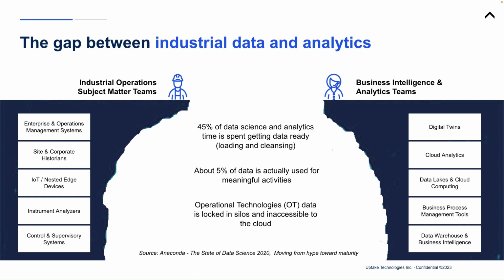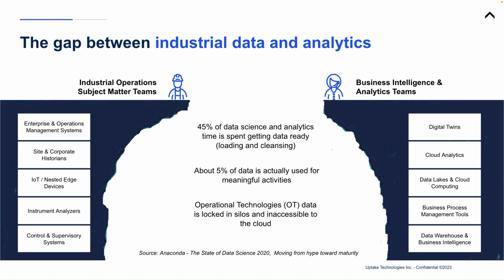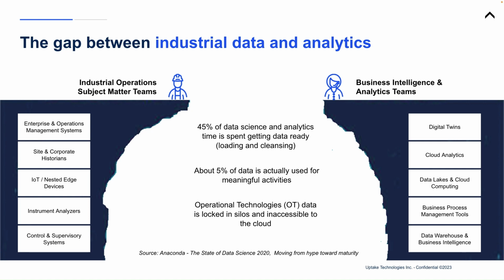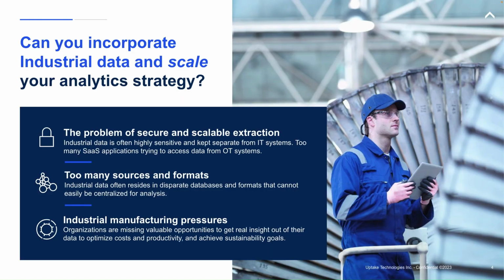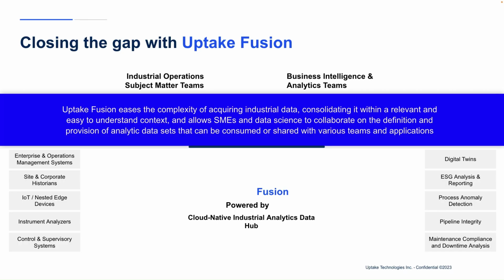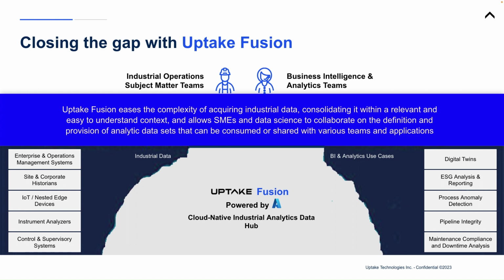Fusion Fundamentals #1 - Enable Industrial Data Analytics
The first of the Fusion Fundamentals series with Suchi Badrinarayanan, Business Consultant, at Fusion. This series will focus on liberating and normalizing OT data to accelerate enterprise-wide adoption and high business value realization of AI/ML. This first topic is how to Enable Industrial Data Analytics.